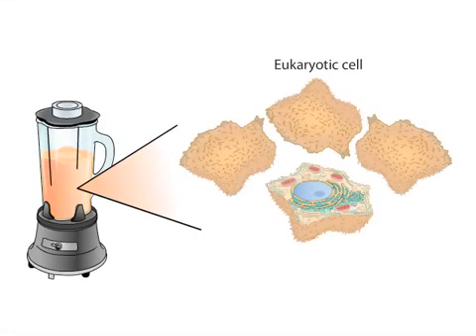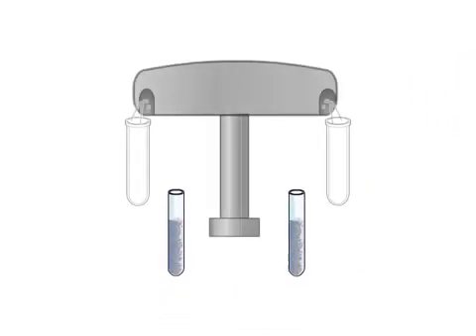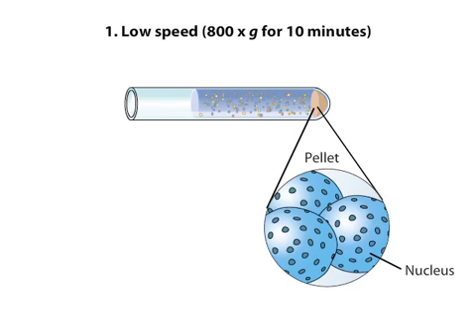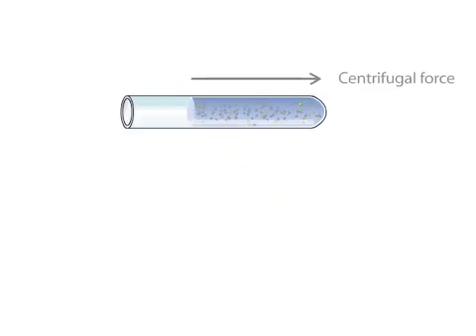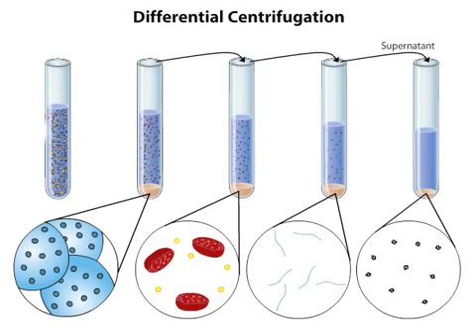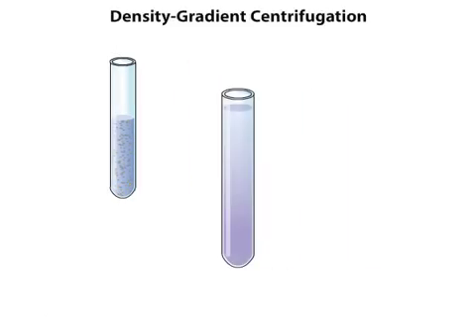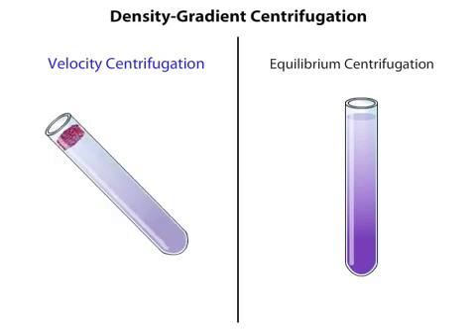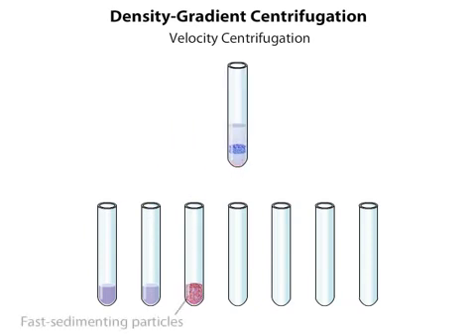Subcellular Fractionation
Separation of proteins by subcellular localization is one of the methods to enrich for proteins while maintaining some biological context. In biochemistry and cell biology, differential centrifugation (also known as differential velocity centrifugation) is a common procedure used to separate organelles and other sub-cellular particles based on their sedimentation rate. Although often applied in biological analysis, differential centrifugation is a general technique also suitable for crude purification of non-living suspended particles (e.g. nanoparticles, colloidal particles, viruses).